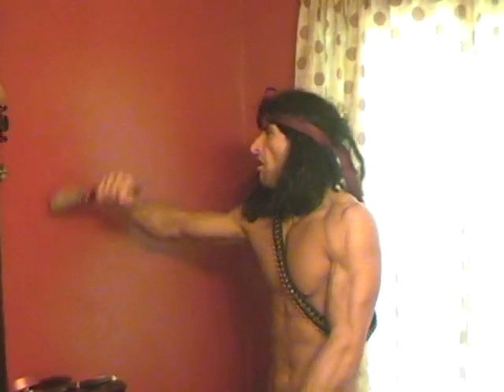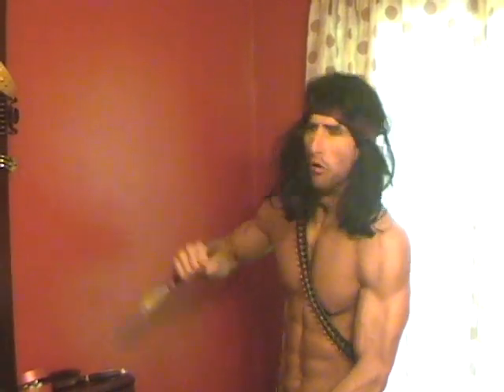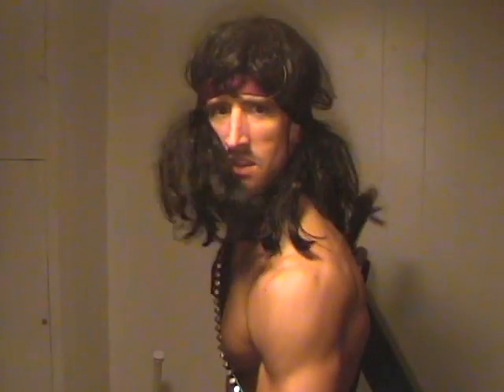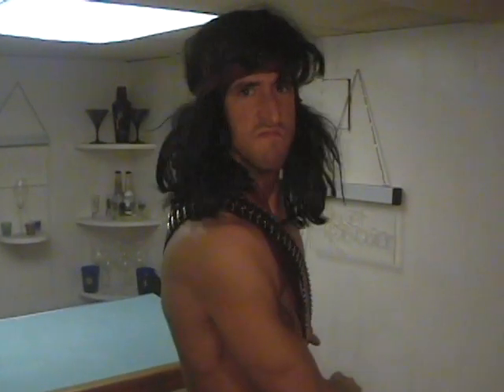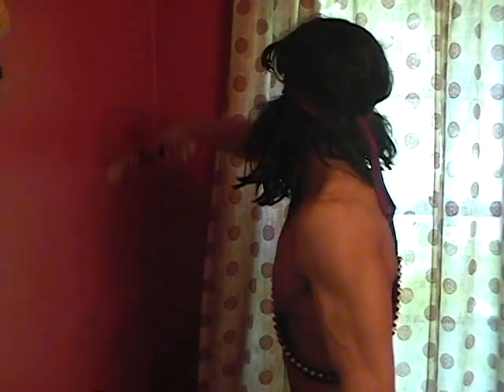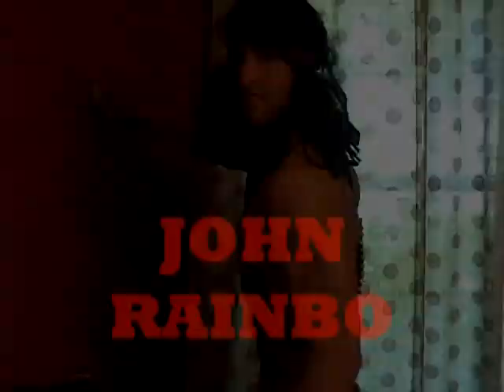John Rainbo (Movie Trailer Parody)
a short Rambo trailer parody. Notebook's first production. originally aired on June 1st 2007.